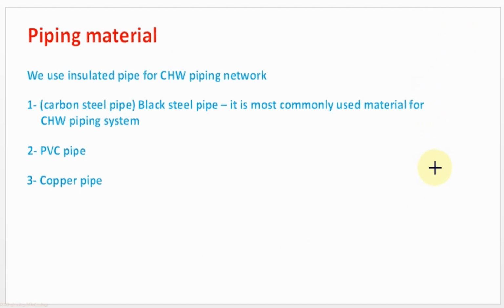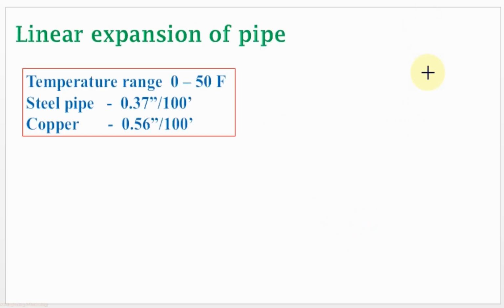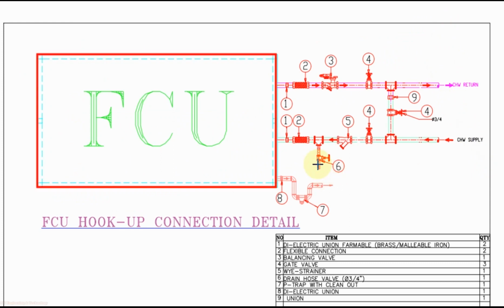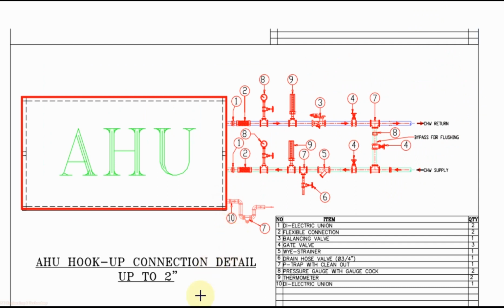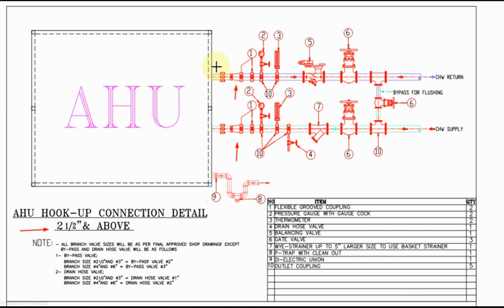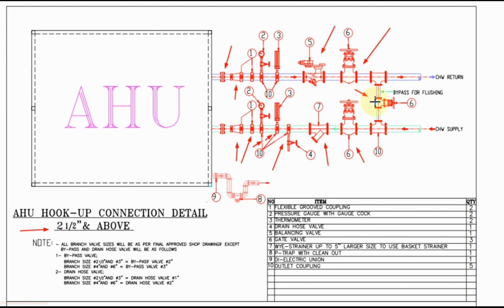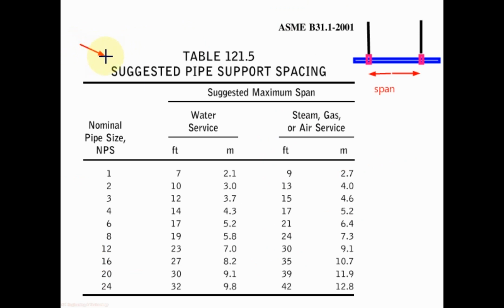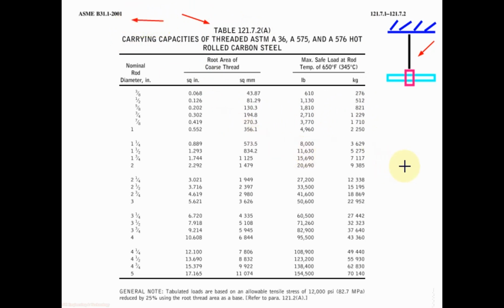113 - CHW piping system basic information in English